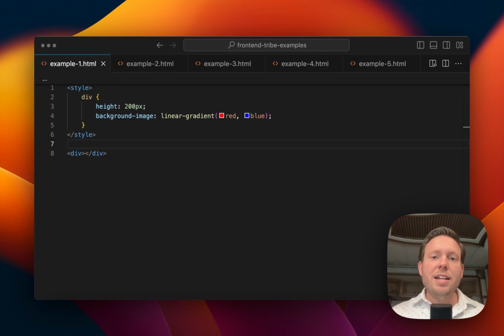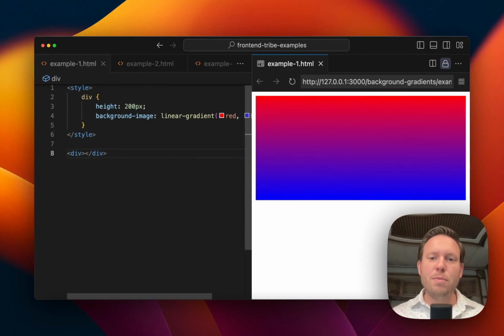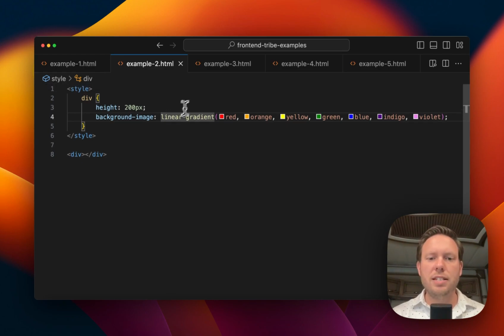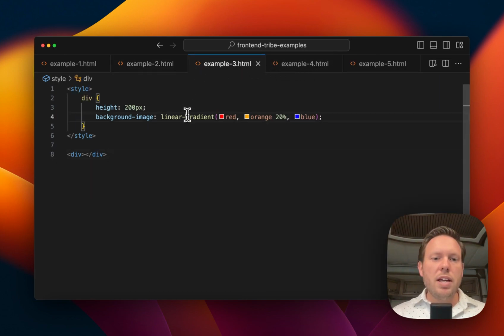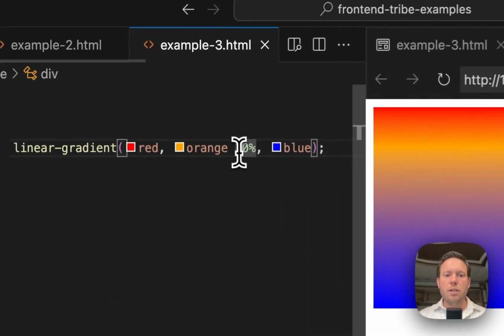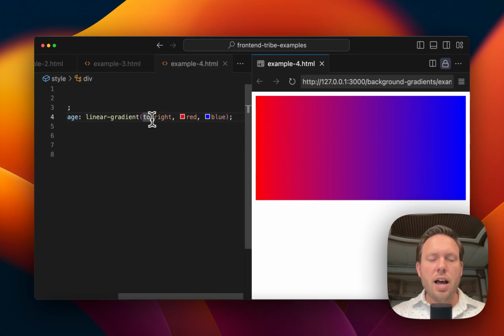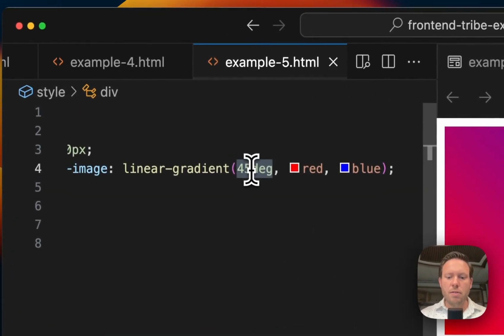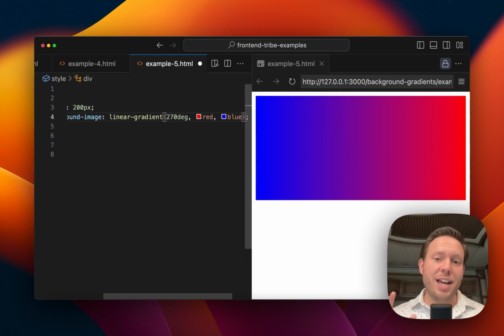CSS Linear Gradients - Frontend 5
In this video, I break down what you need to know about linear gradients.  I'll explain everything from how to add more colors, what direction a gradient transitions, and how to add color stops.